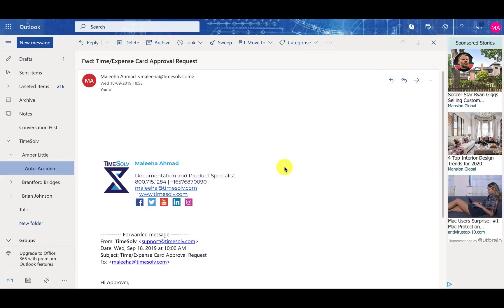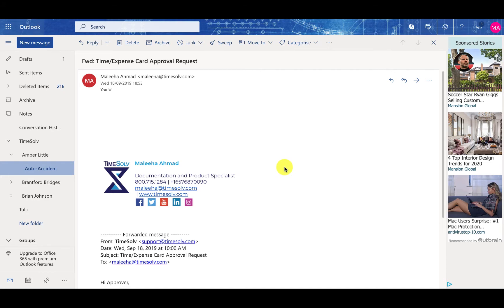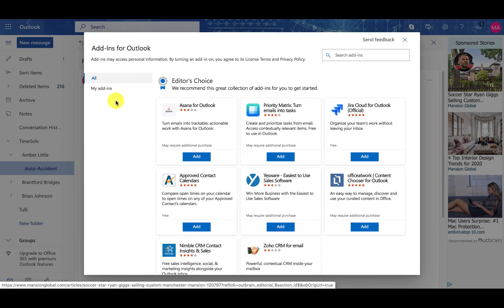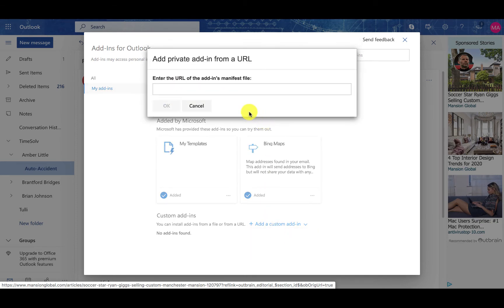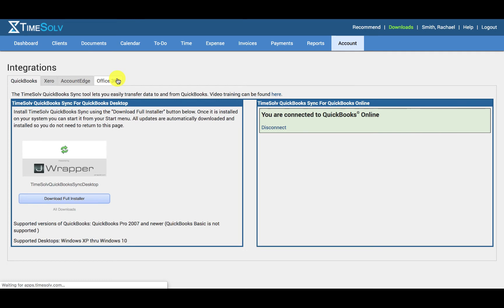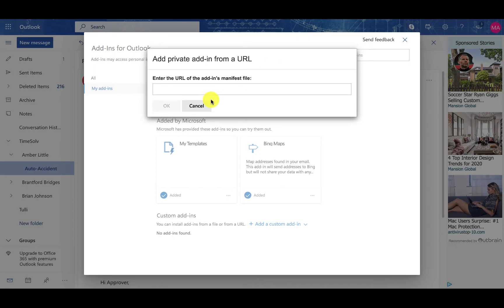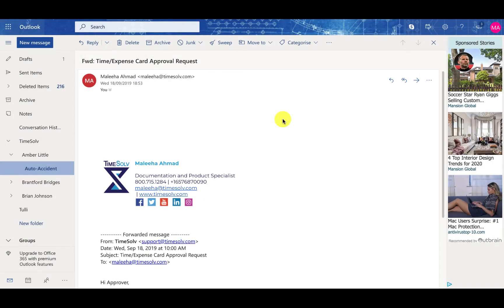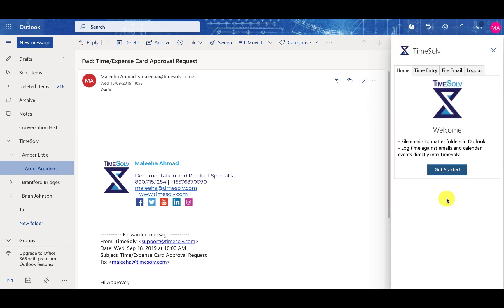Office 365 Outlook Integration - Connect to Office 365 Outlook for Web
A video to help users understand how to Connect to Office 365 Outlook for Web with our Office 365 Outlook Integration.